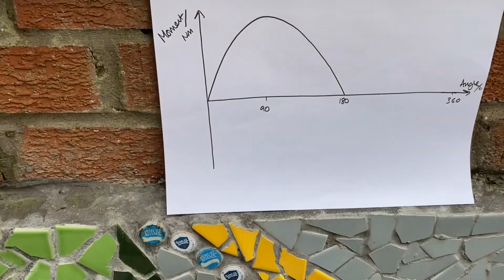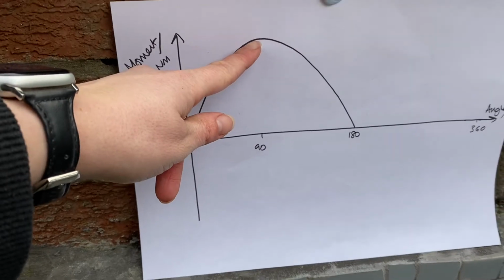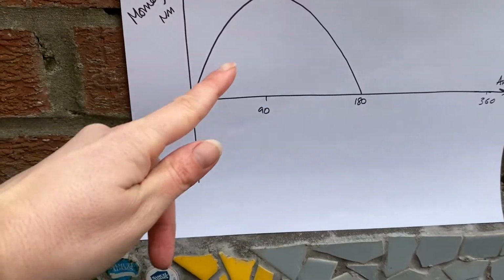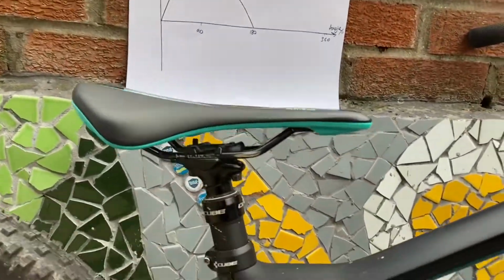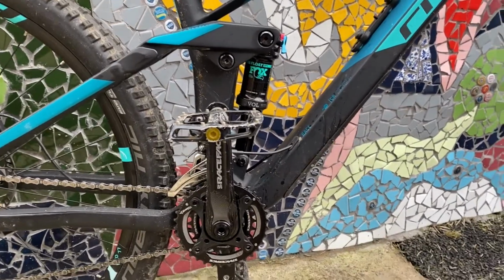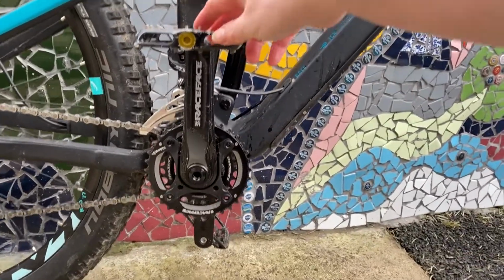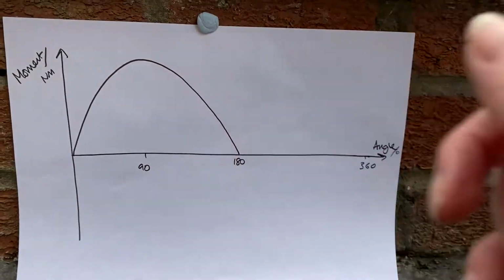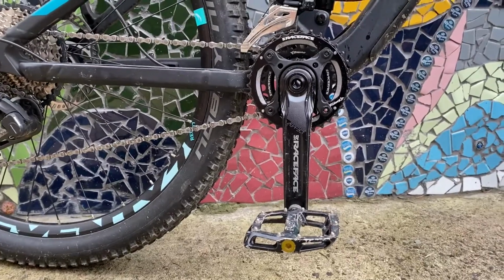Year 13 bike exam question